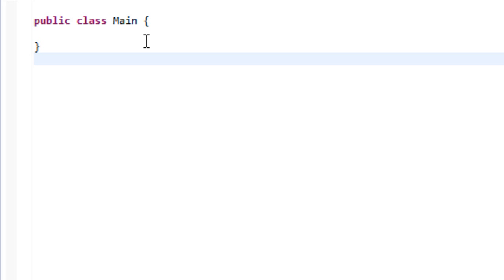Intermediate Java - Intro - Lesson 1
Welcome to the Intermediate Java tutorials, we have a LOT to cover.  So let's get started!